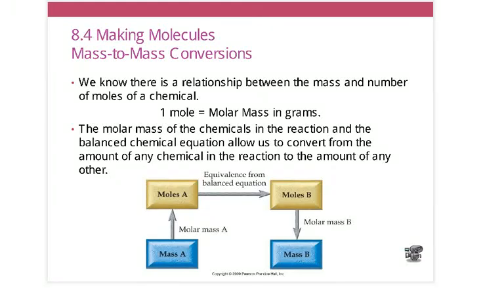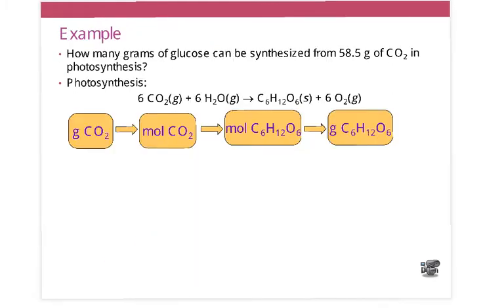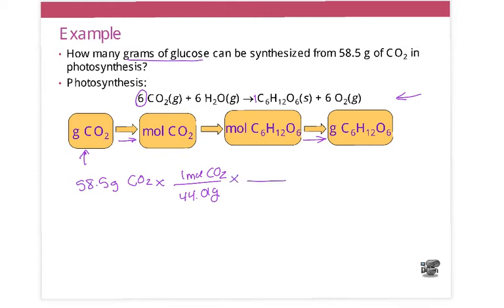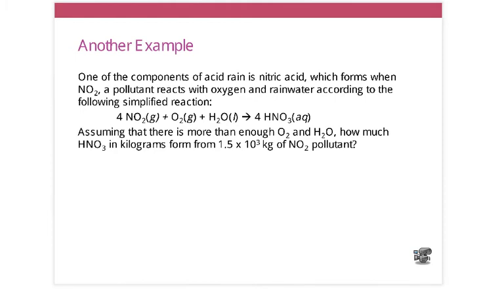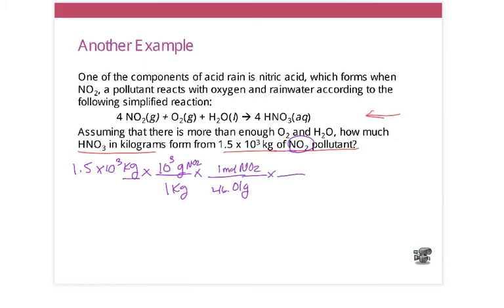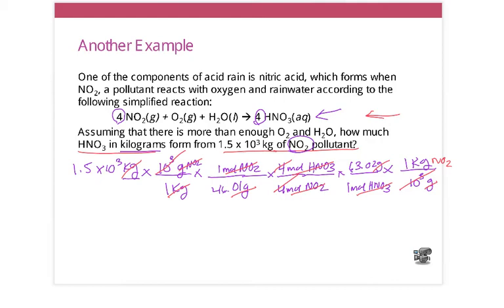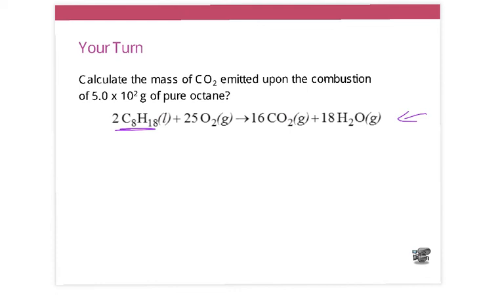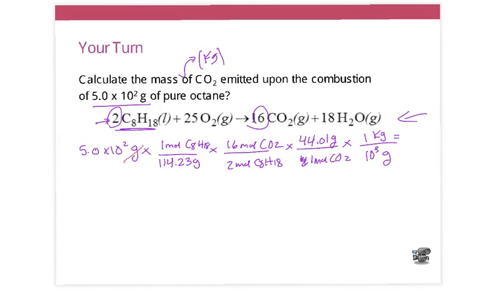Making Molecules: Making Mass to Mass Conversions